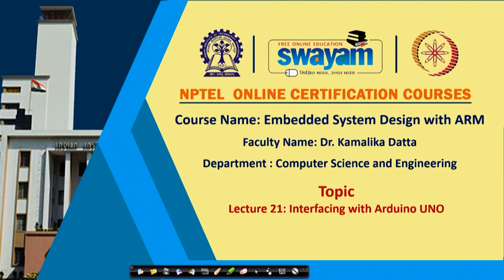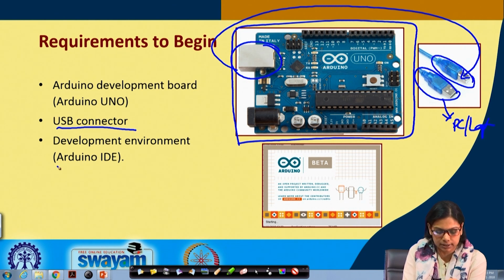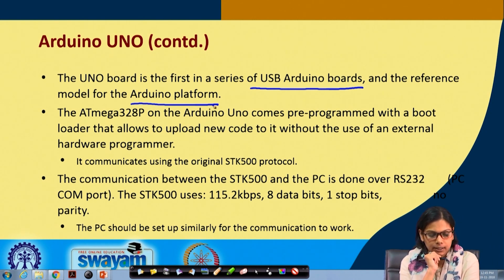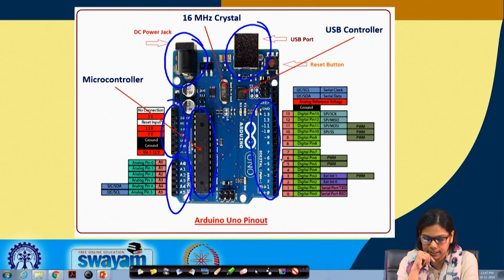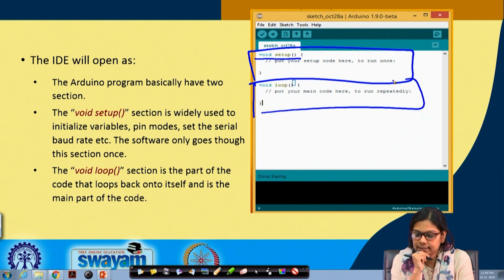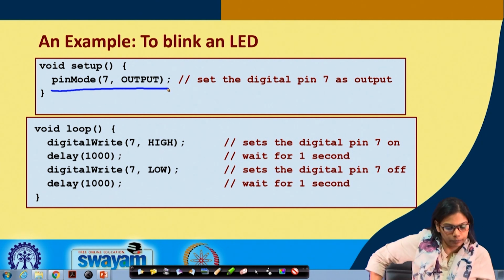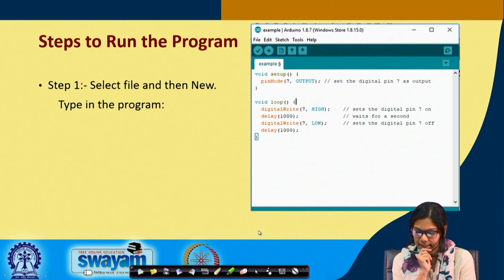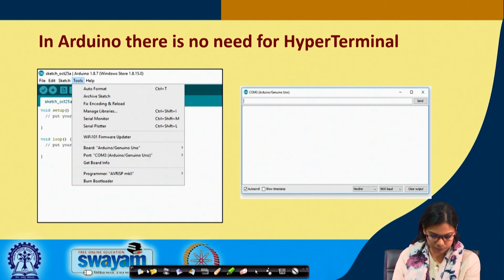Interfacing With Arduino Uno